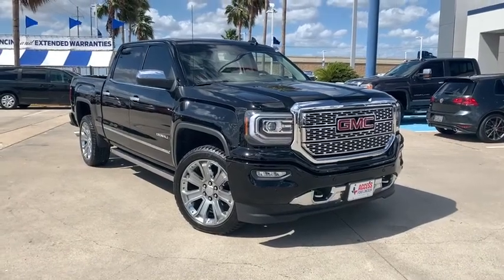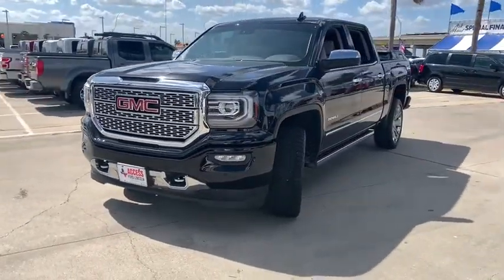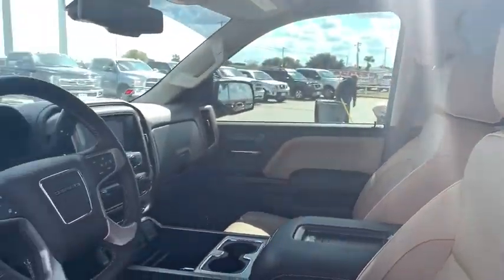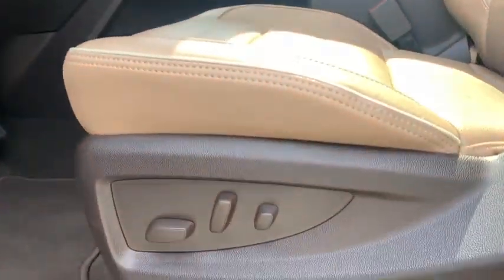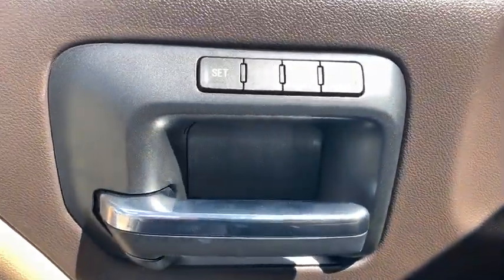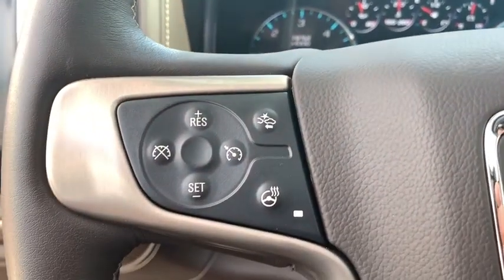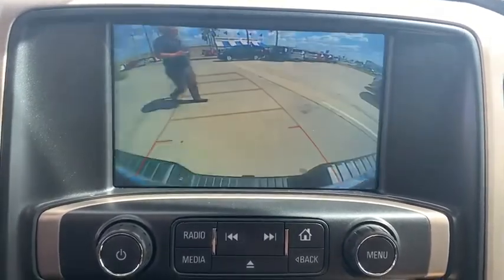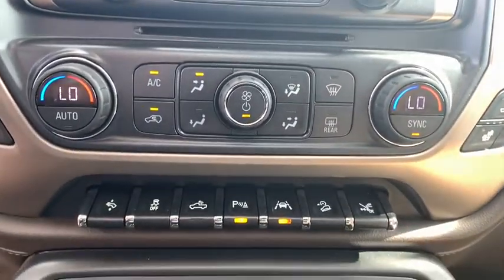2018 GMC Sierra_1500 Corpus Christi, Port Lavaca, Victoria, Kingsville, Alice, TX JG422464T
Used 2018 GMC Sierra_1500 available in Corpus Christi, Texas at Access Ford. Servicing the Port Lavaca, Victoria, Kingsville, Alice, TX area.

Access Ford
3680 IH 69

CARFAX 1-Owner GREAT MILES 5920! FUEL EFFICIENT 20 MPG Hwy/15 MPG City! NAV Heated/Cooled Leather Seats 4x4 Tow Hitch Bed Liner ENGINE 6.2L ECOTEC3 V8 WITH ACTIVE F... AUDIO SYSTEM 8 DIAGONAL COLOR TOUCH... READ MORE! KEY FEATURES INCLUDE: Leather Seats Heated Driver Seat Cooled Driver Seat. 4x4 Onboard Communications System Keyless Entry Privacy Glass Steering Wheel Controls Alarm Electronic Stability Control. OPTION PACKAGES: DENALI ULTIMATE PACKAGE includes (L86) 6.2L EcoTec3 V8 engine (Q7M) 22 aluminum wheels with premium paint and chrome inserts (SFE) wheel locks LPO (CF5) power sunroof (JL1) trailer brake controller (BRS) Tri-Mode Power Steps (VQY) chrome recovery hooks LPO. ENGINE 6.2L ECOTEC3 V8 WITH ACTIVE FUEL MANAGEMENT DIRECT INJECTION and Variable Valve Timing includes aluminum block construction (420 hp [313 kW] @ 5600 rpm 460 lb-ft of torque [624 Nm] @ 4100 rpm) AUDIO SYSTEM 8 DIAGONAL COLOR TOUCH SCREEN NAVIGATION WITH GMC INFOTAINMENT SYSTEM AM/FM/SIRIUSXM HD RADIO with USB ports auxiliary jack Bluetooth streaming audio for music and most phones Pandora Internet radio and voice-activated technology for radio and phone (STD) TRANSMISSION 8-SPEED AUTOMATIC ELECTRONICALLY CONTROLLED with overdrive and tow/haul mode. Includes Cruise Grade Braking and Powertrain Grade Braking (STD). AFFORDABLE: CARFAX 1-Owner AutoCheck One Owner OUR OFFERINGS: If youre in the market for a vehicle youve come to the right place. The staff at Access Ford Lincoln of Corpus Christi is committed to helping you find the right vehicle for your needs. Whats more theyre also dedicated to helping you maintain it long after you drive it home for the first time. Whatever your automotive needs may be Access Ford Lincoln of Corpus Christi is here to serve you. Plus TT&L and fees. Price contains all applicable dealer incentives and non-limited factory offers. You may qualify for additional factory offers; see dealer for details.